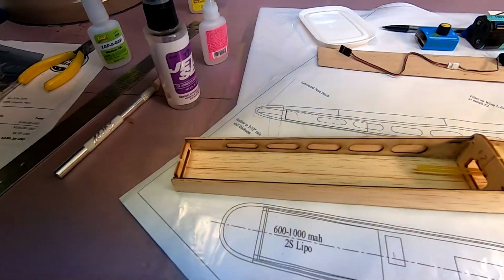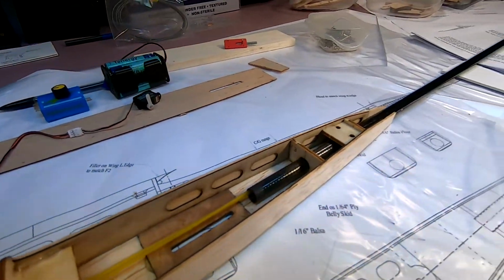Chrysalis-Lite RES Build - Pt4b - Assembling the Pod/Fuselage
In this video I continue assembling the pod/fuselage. The Chrysalis-Lite F3-RES 2 meter sailplane designed for the RES or Rudder, Elevator, Spoiler spec. I bought it to compete in 2 meter TD or Thermal Duration events. The kit is optimized for lightness and strength while retaining the great handling characteristics of DJ Aerotech’s family of gliders. It costs $180.00 and is sold directly through DJ Aerothech’s website (link below). The RES competition spec is designed to keep the gliders in this class inexpensive and attractive to both beginners and experienced pilots. The kits must be mostly wood construction and controls are limited to rudder, elevator, and spoilers. This means that the planes can be flown without the need for an advanced programmable radio. The RES class is very popular in Europe and hopefully, it will catch on in the US as well.